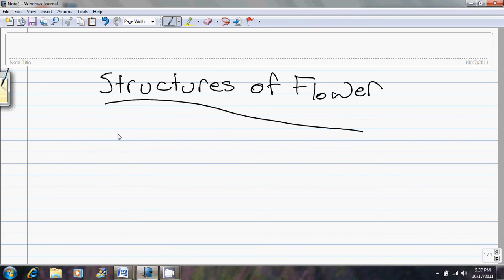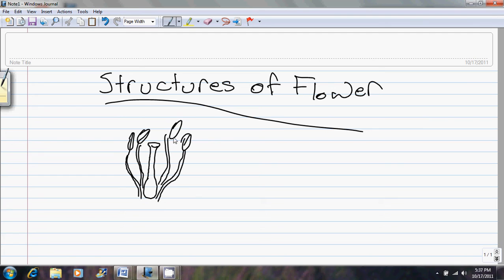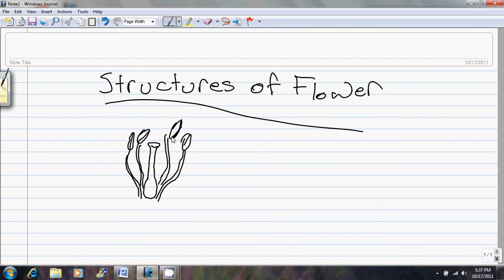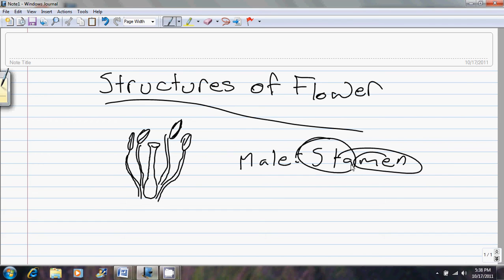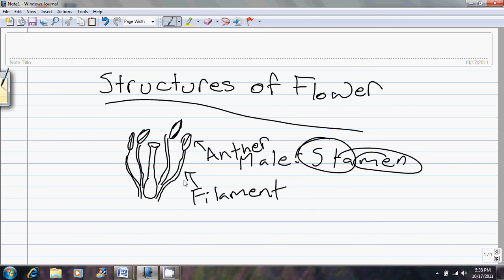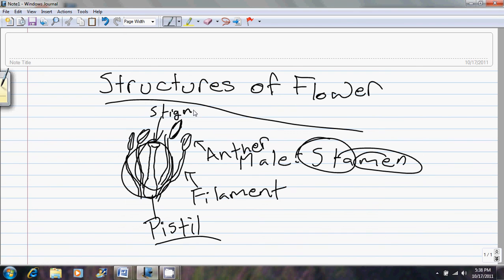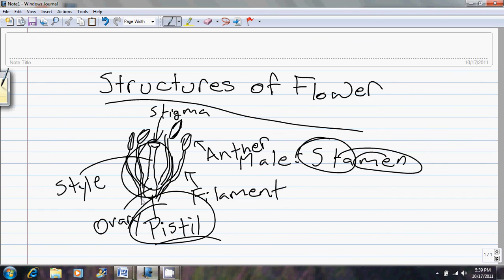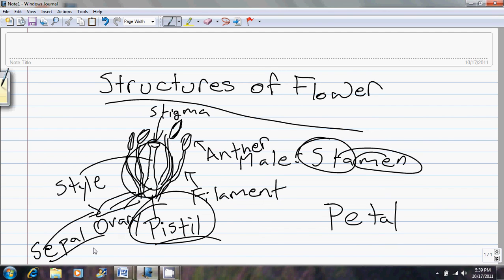Chapter 3 Lesson 3 Flower Structures